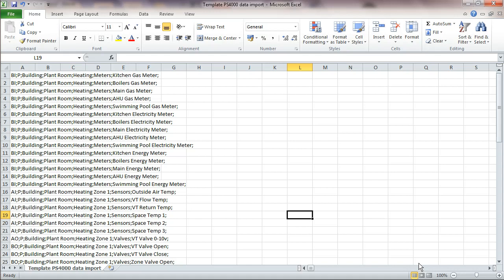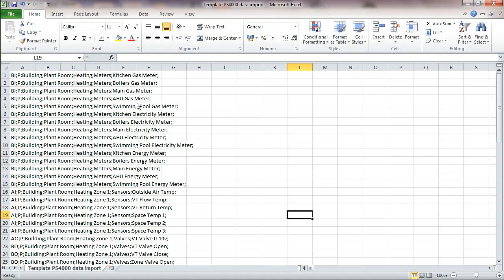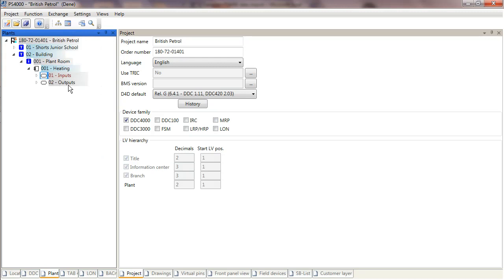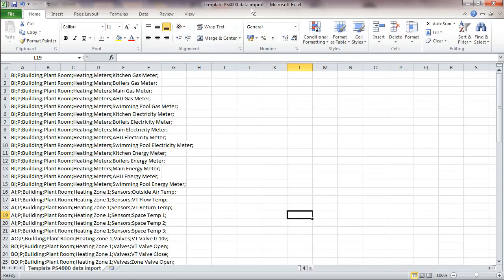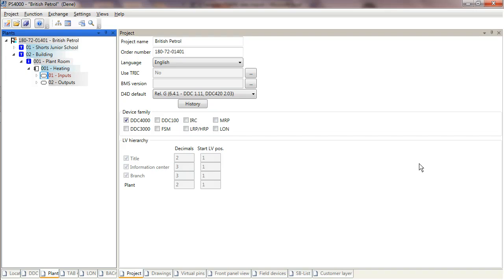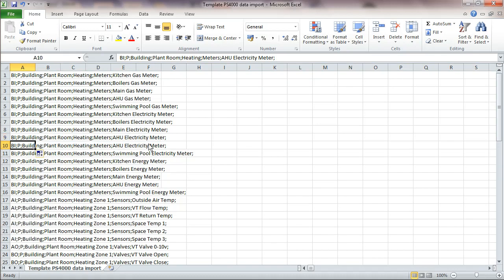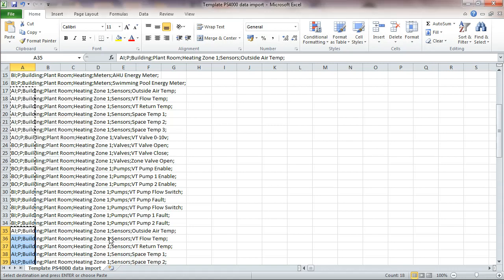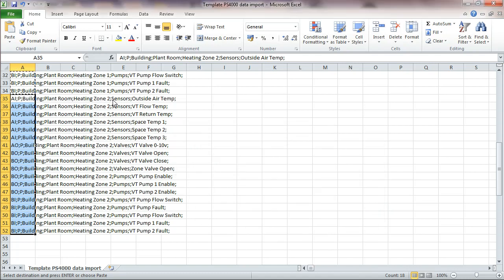PS4000 How to edit the data point import file